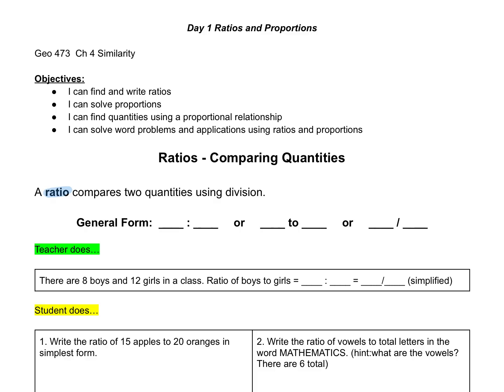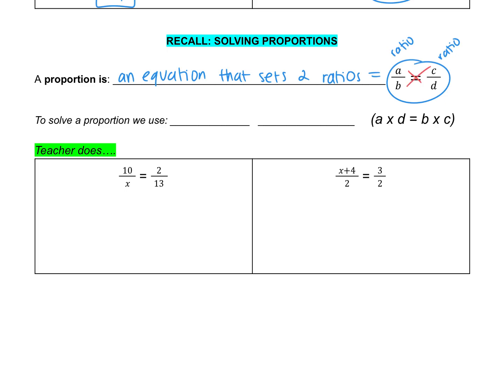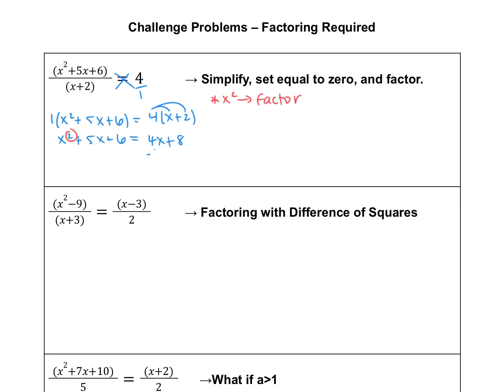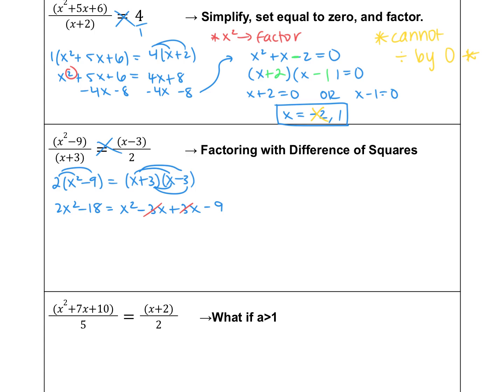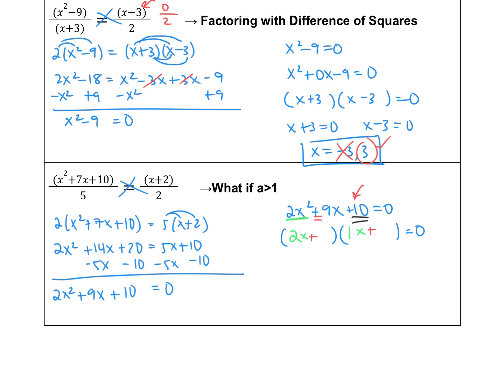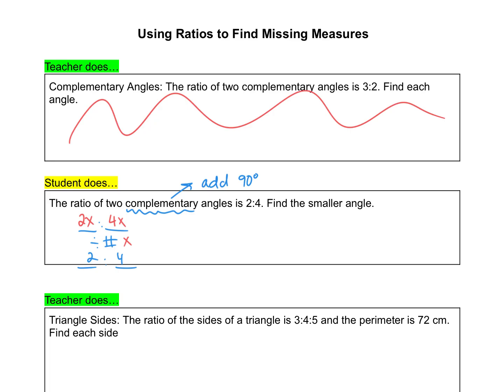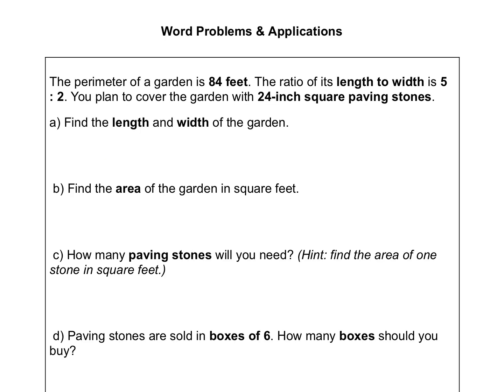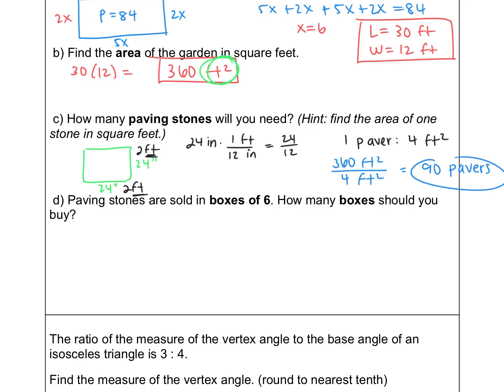Unit 4 Day 1: Ratios & Proportions